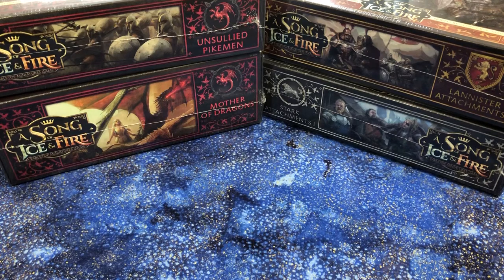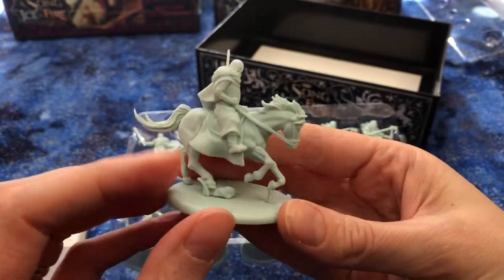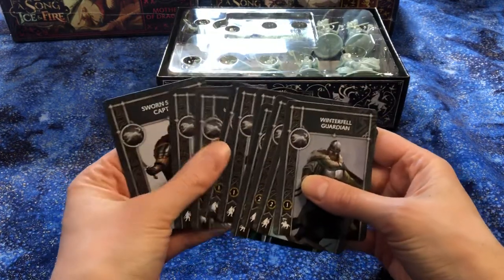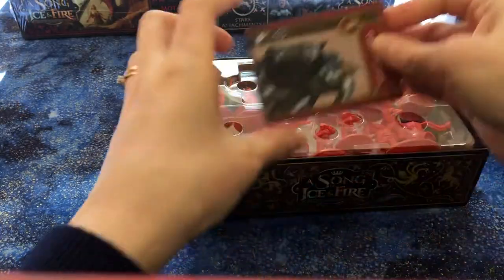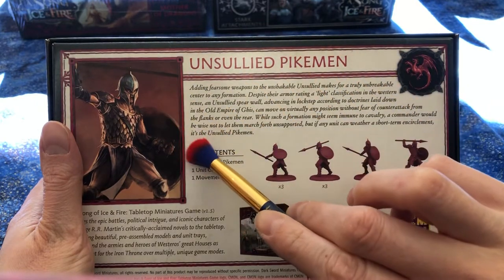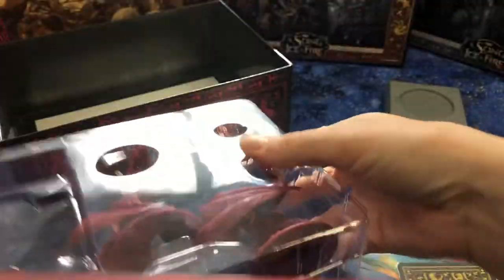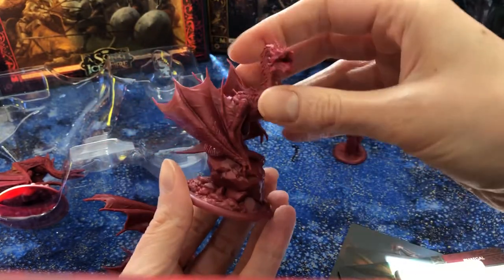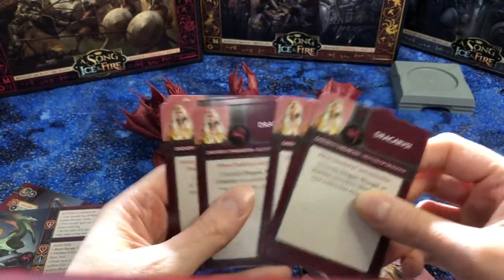ASMR Targaryen, Stark, and Lannister Unboxing for ASOIAF Miniatures Game feat. DRAGONS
Join me for a look at 4 great new boxes for the A Song of Ice and Fire Miniatures Game by CMON Games.  I've been waiting so long for all of these to release, so I'm extra excited to unbox them today!  Featured boxes: Mother of Dragons (!!!), Unsullied Pikemen (!!), Stark Attachments, and Lannister Attachments.  I mixed in whispering and soft speaking, plus you'll find various triggers throughout, such as tapping, tracing, reading, and so on.

I know I misspoke a couple of times and did some basic math wrong (LOL), but please forgive me!  I was just so excited when these showed up today that I couldn't contain my joy and got a little carried away!

This is an ASMR video intended to help you relax and/or fall asleep. I’m not particularly trying to review the products featured within the video. I’m intentionally whispering.